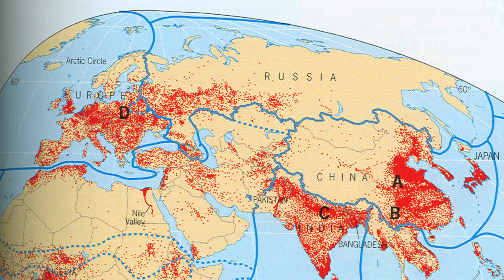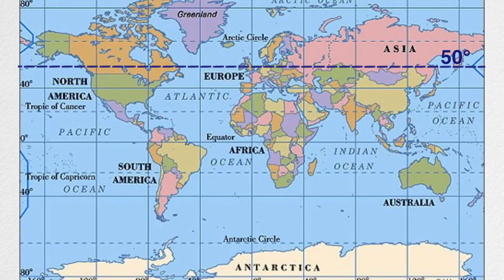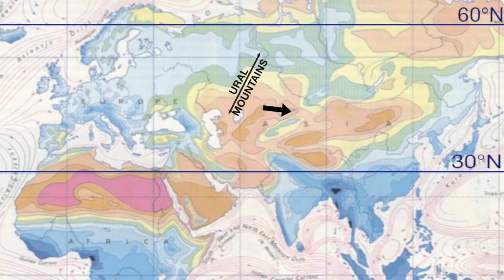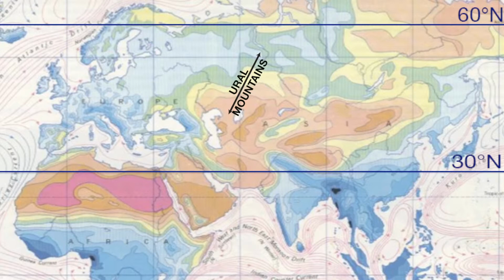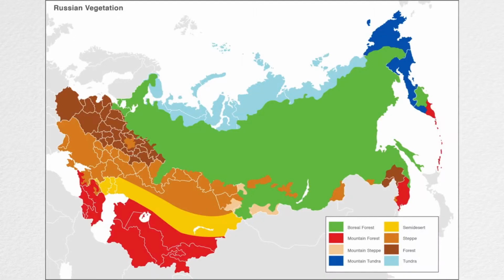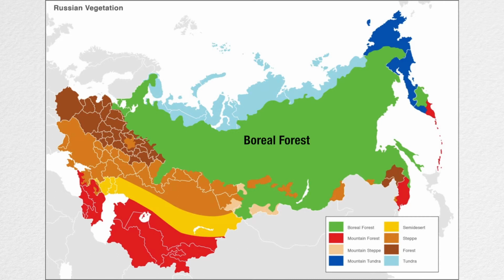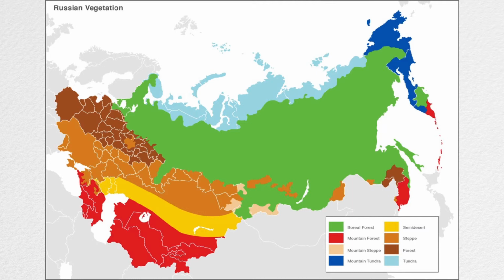Lecture 6 Part 1